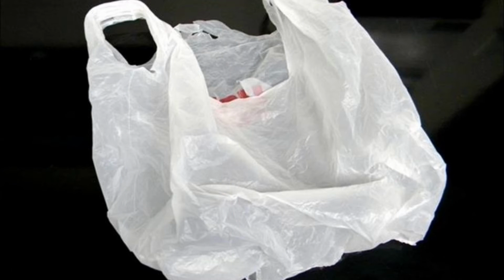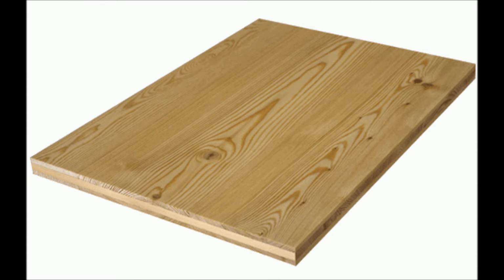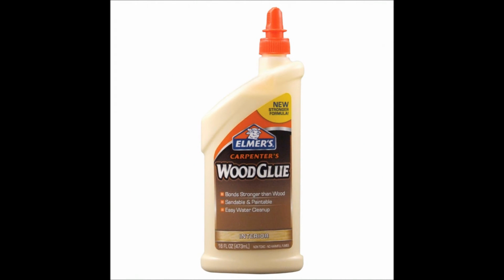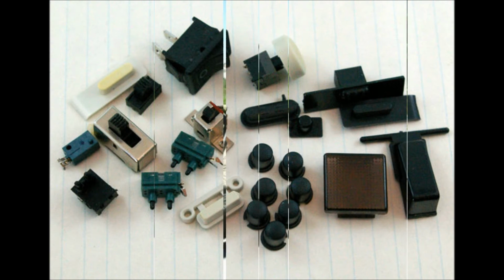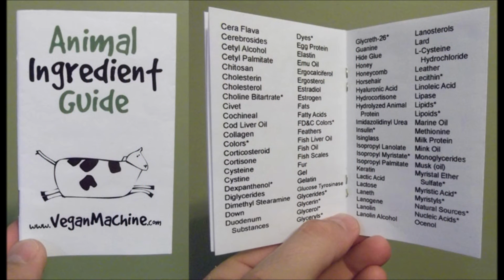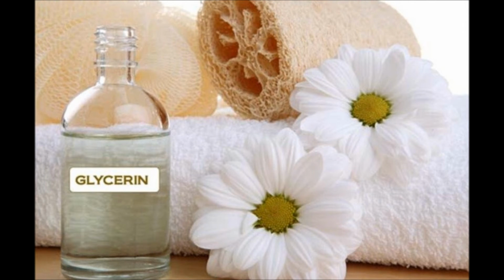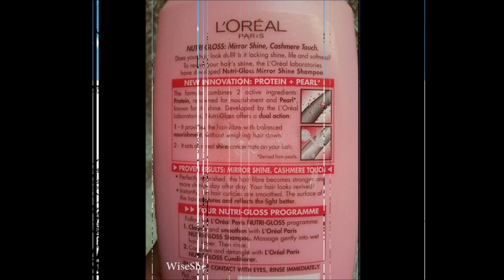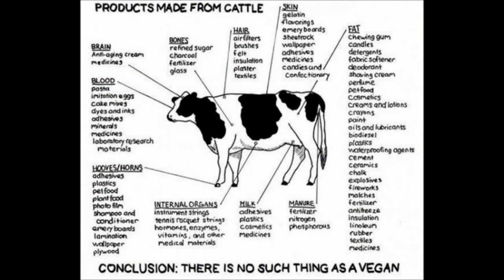The Crazy World of Hidden Animal Products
animal products are lurking in the most surprising places